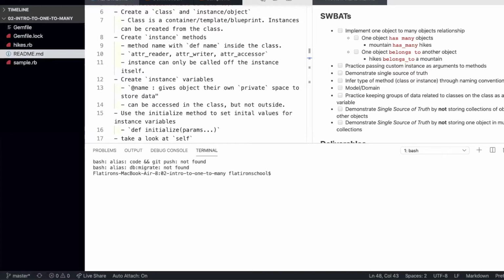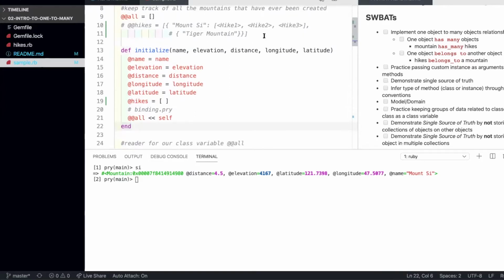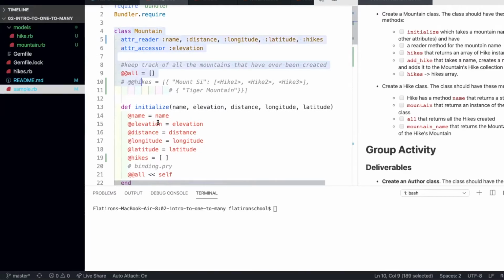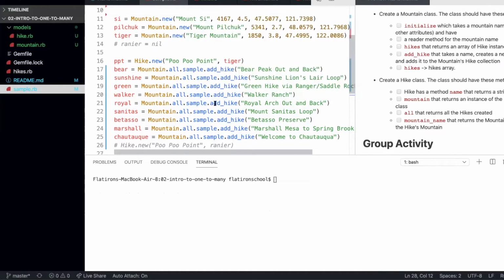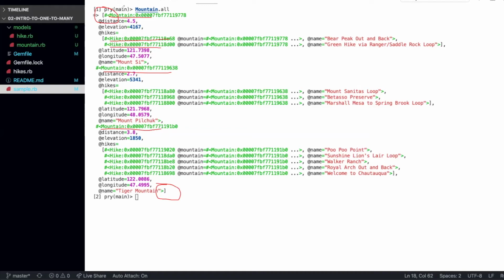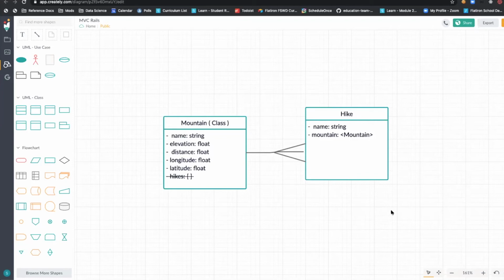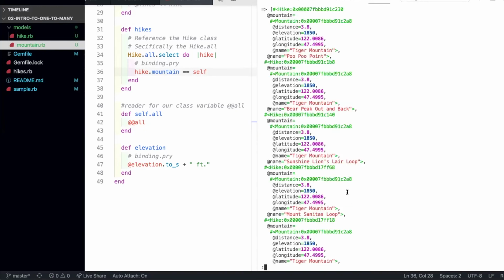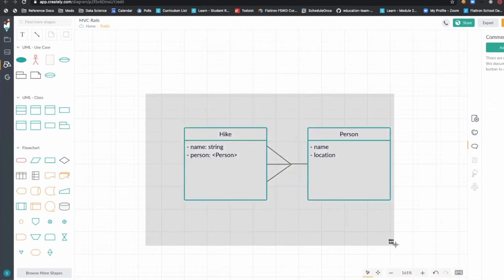sea sfo intro to one to many 071320